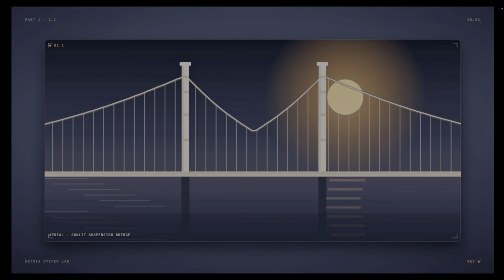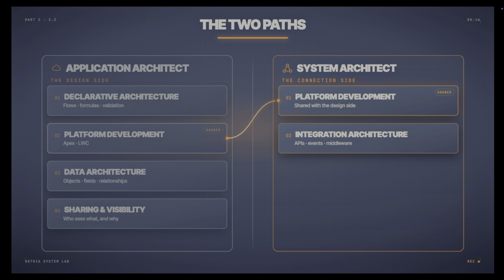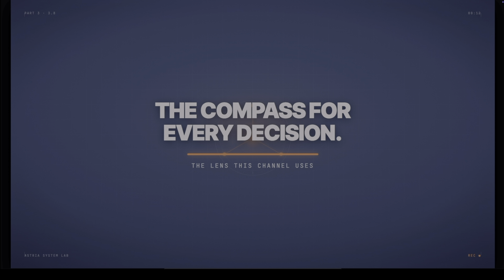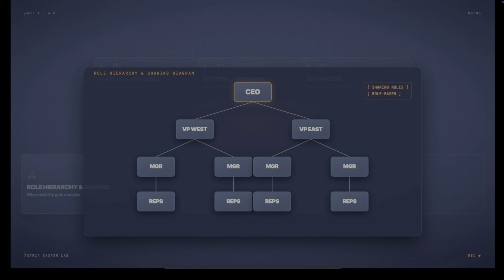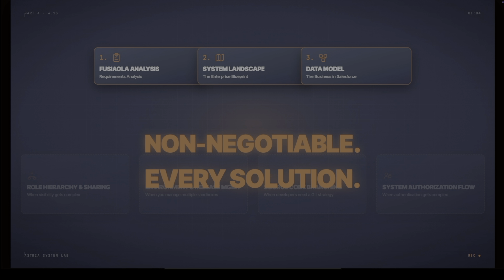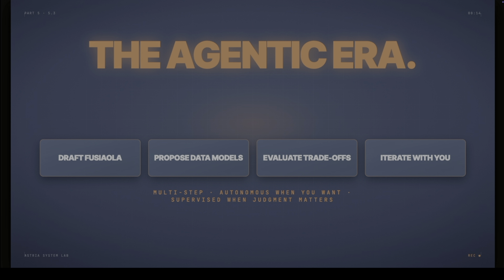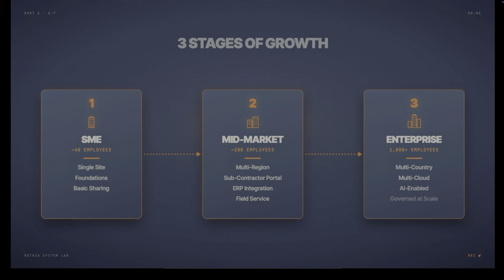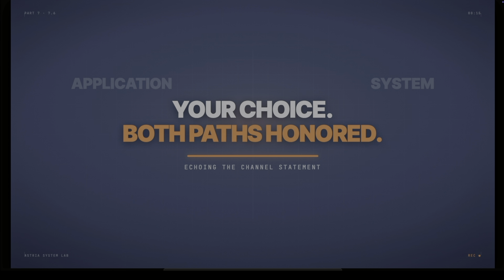Salesforce Archictecture Roadmap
The complete roadmap to becoming a Salesforce Certified Technical Architect — the 7 domains, the 2 career paths, and the real artifacts senior architects actually produce. Built for the agentic era, with Claude as an accelerator.

WHAT YOU'LL LEARN
The architect mindset — structure over labor
The 2 paths: Application vs System Architect
Well-Architected: the Trusted / Easy / Adaptable compass
The Art of Artifacts + the FUSIAOLA framework
Claude as the architect's tool in the agentic era
MAG-SERVICES: one real company, SME → Enterprise
The CTA destination — the review board & the climb

WHY THIS CHANNEL
No made-up “Universal Containers.” We architect MAG-SERVICES — a real industrial multi-services company — across its entire growth arc. Real artifacts. Real decisions. Real preparation.

📚 References: Salesforce Architect's Handbook (Dipankar Jyoti & James A. Hutcherson) · Becoming a Salesforce CTA (Tameem Bahri) · architects.salesforce.com

💬 Drop your toughest architecture question below; real cases get featured in future videos.

— Astria Ntela, Salesforce Certified Application & System Architect